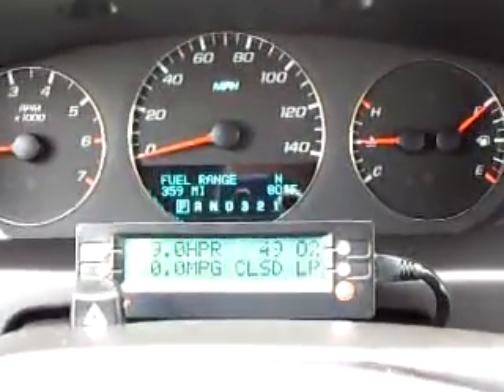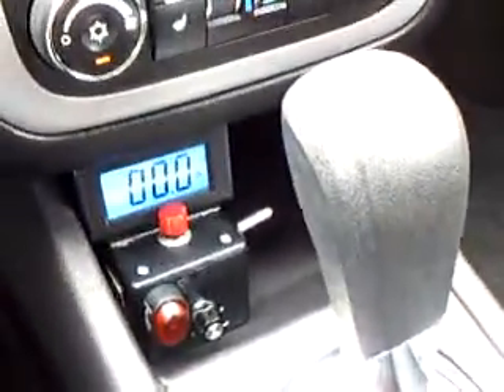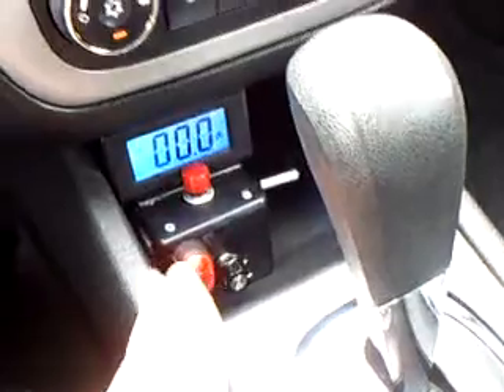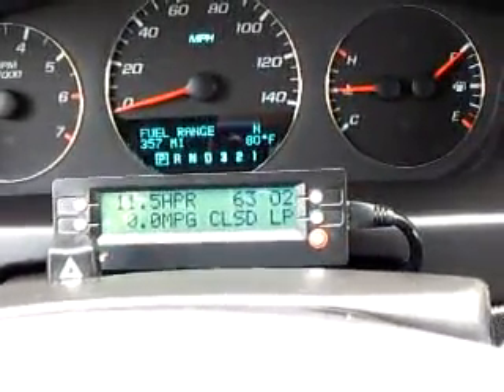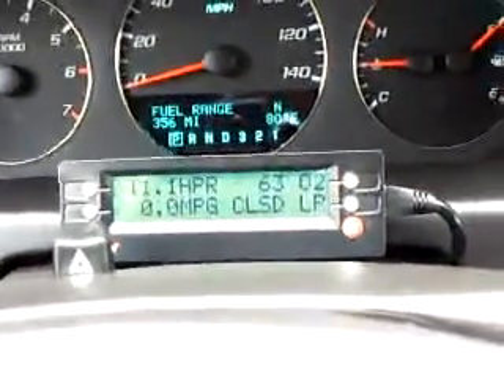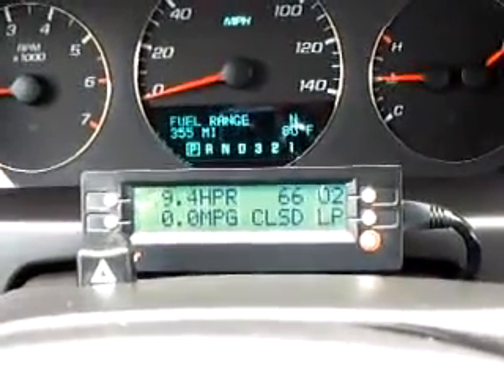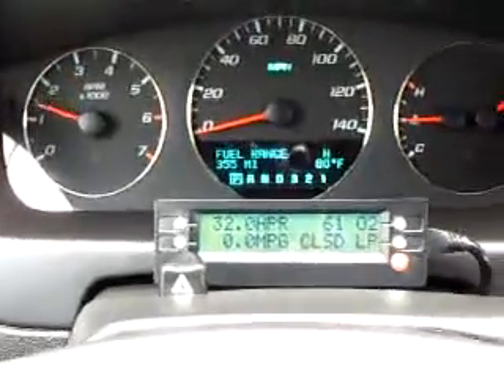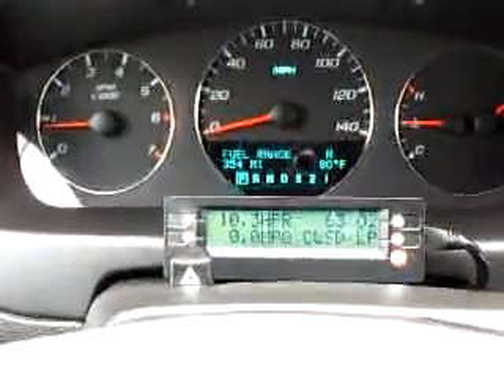#005 o2 sensor reactions with my efie and HHO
A test showing values on my o2 sensor with efie on, and also with HHO introduction